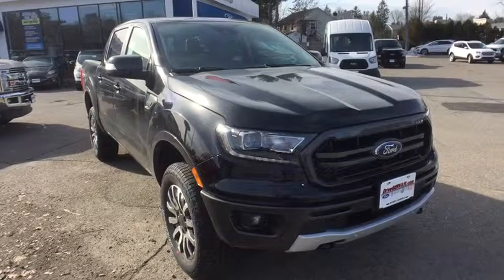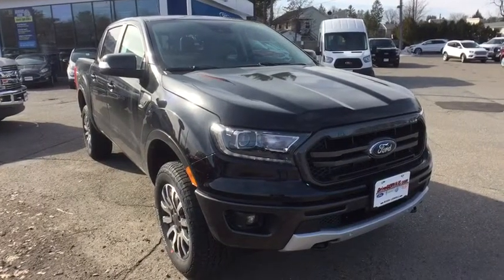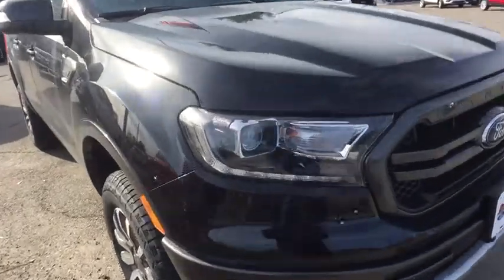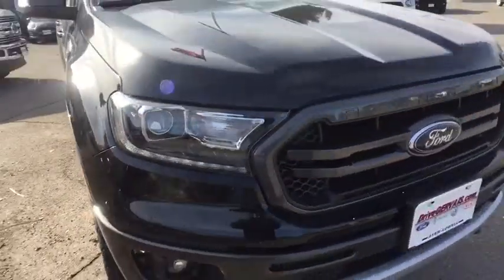2019 Ford Ranger Ayer, Westborough, Winchendon, Auburn, Townsend, MA 512100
Shadow Black N 2019 Ford Ranger available in Ayer, Massachusetts at Gervais Ford. Servicing the Westborough, Winchendon, Auburn, Townsend, MA area.

Gervais Ford
5 Littleton Rd